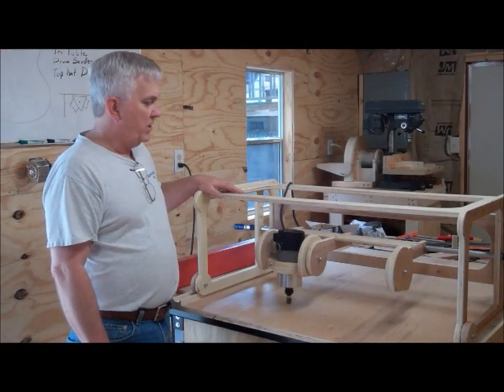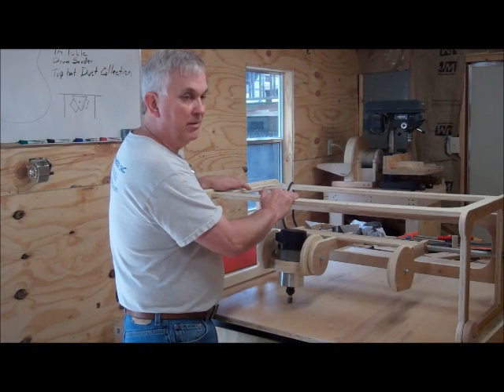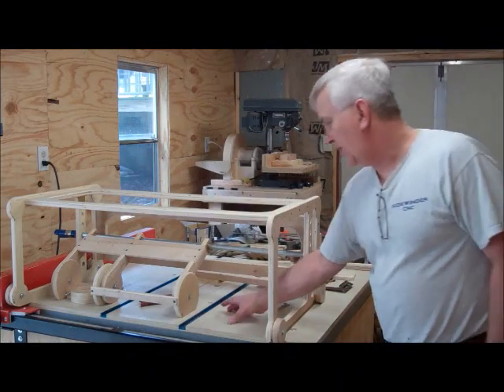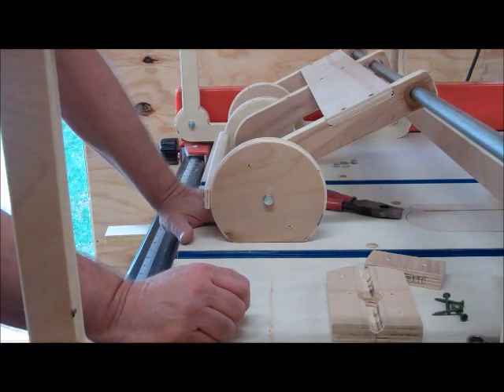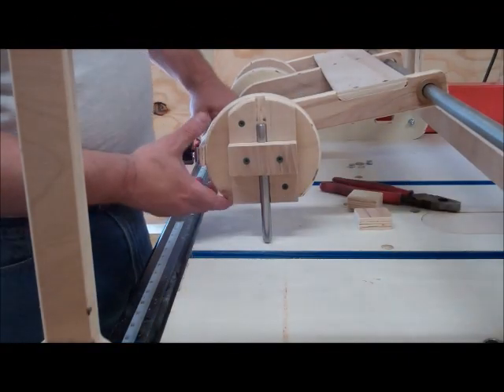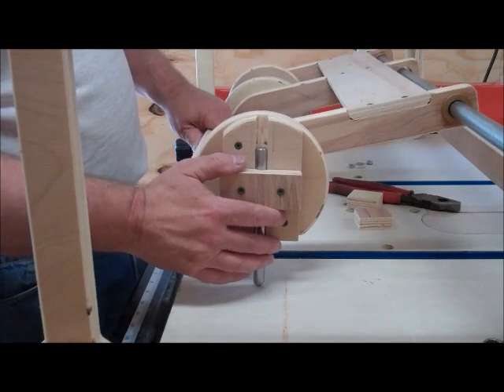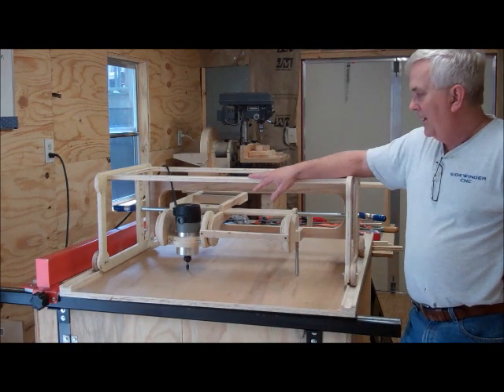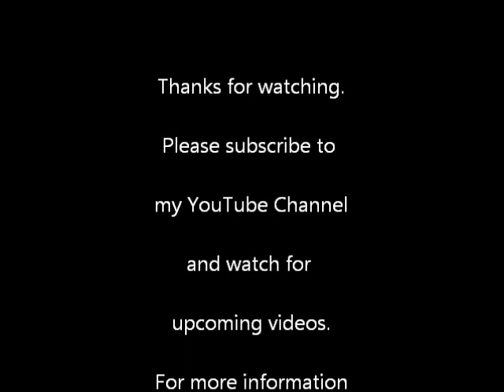Duplicator Copy Carver Router Part 2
Putting the final details on my Duplicator/Copy Carver Router build.